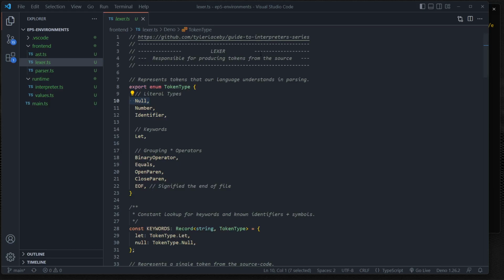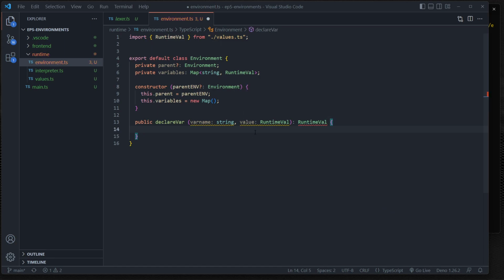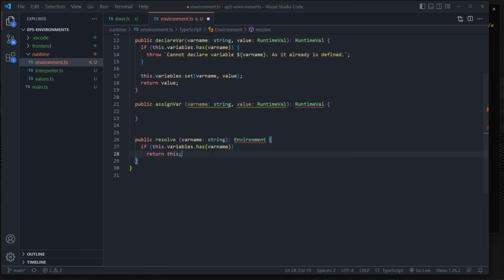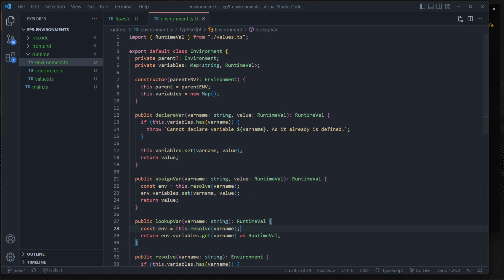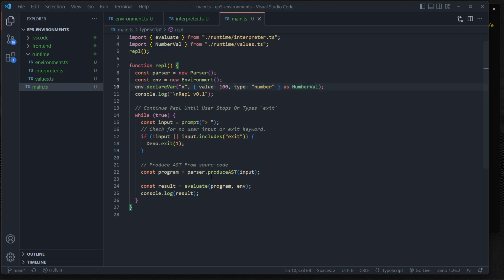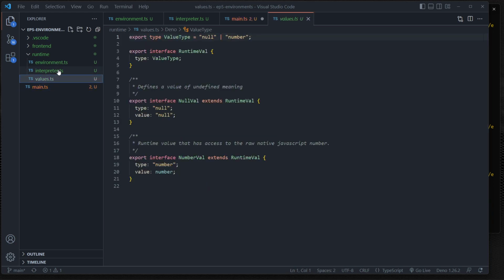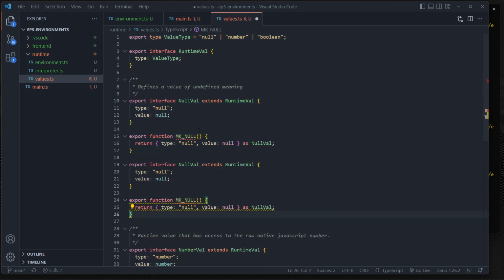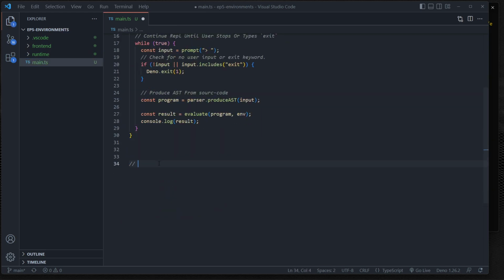Environments & Variable Storage - Programming Language From Scratch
This episode covers the topics of environments and scope resolution. This is how we can define multiple environments and traverse them for lookup of variables as well as declarations and determining if a variable even exists.

We will also re-work the null type and add two more types true and false.